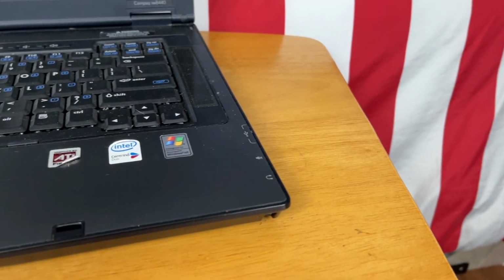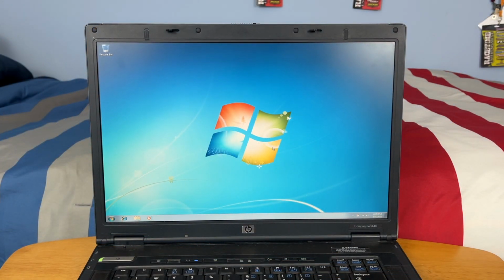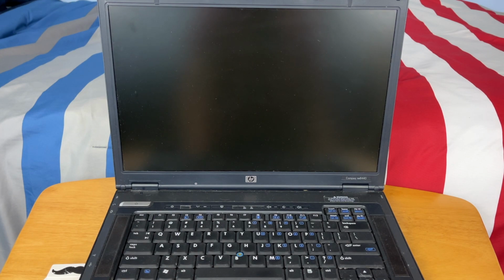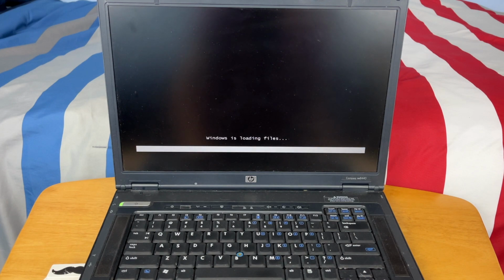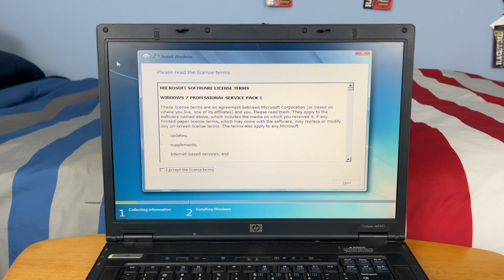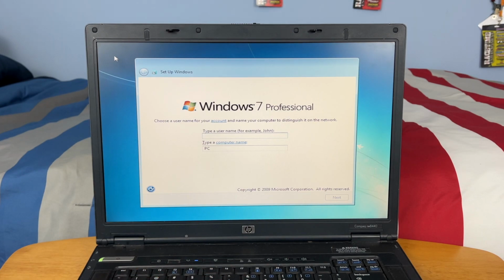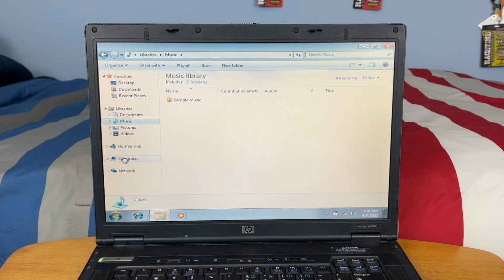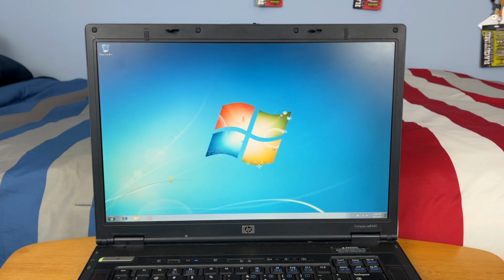How To Install Windows 7 in 2022! How to Dual boot Windows 7 and Windows XP!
Hey guys, today I'll be showing you how to install windows 7 in 2022! Even though most people no longer have a reason for windows 7, just thought I'd make this fun video, and I'm dual booting it with windows XP on my old HP laptop.